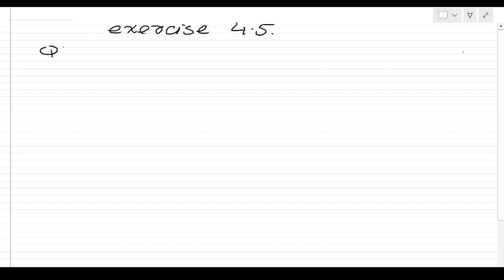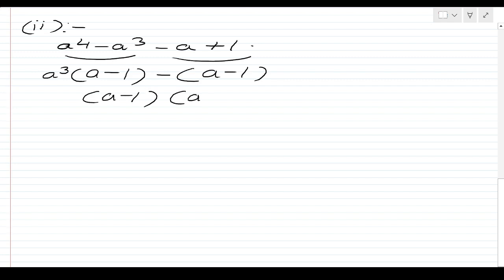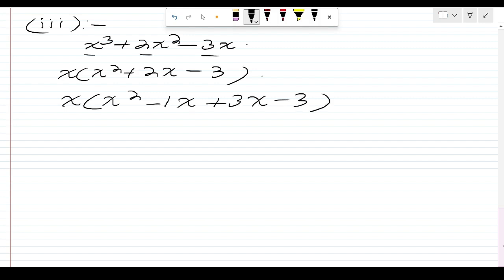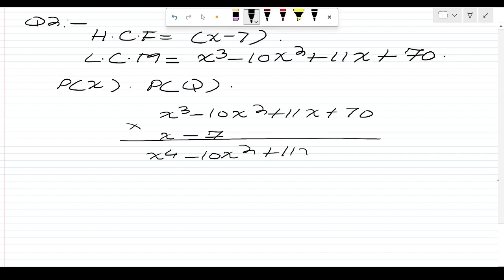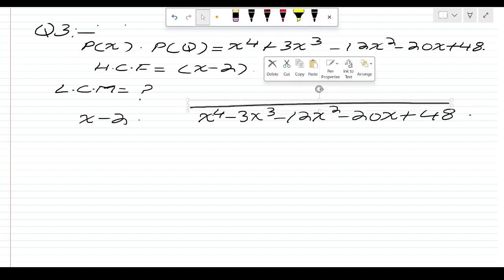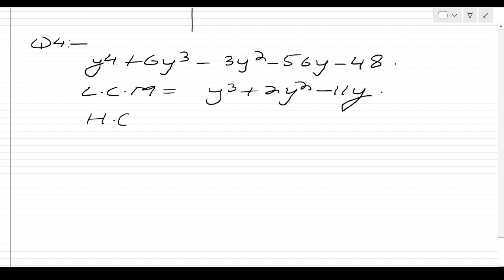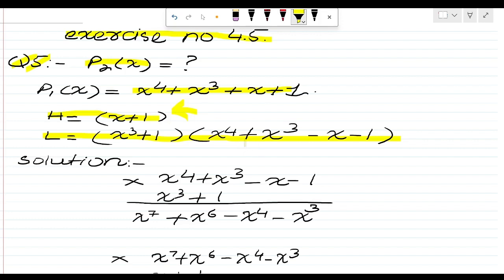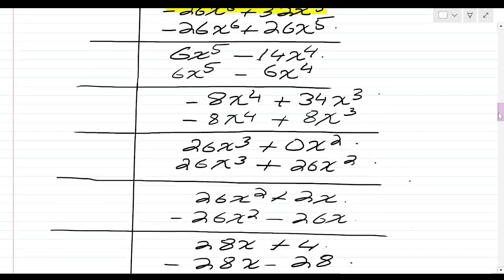Class 9th Mathematics | Factorization and Algebra Explained | Past Paper Questions & Solutions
This lesson includes:
📘 Subject: Mathematics
📕 Chapter: Factorization and Algebraic Manipulation
🎯 Level: Class 9th
📚 Topic: Exercise 4.5, Factorization and Algebraic Manipulation

Students often search for:
• How to solve Factorization exam questions step by step
• Exercise 4.5 explained with easy examples
• Class 9th mathematics MCQs solved with detailed answers
• Quick revision for Class 9th FBISE Factorization and Algebraic Manipulation exams